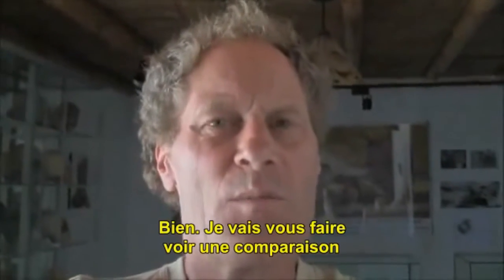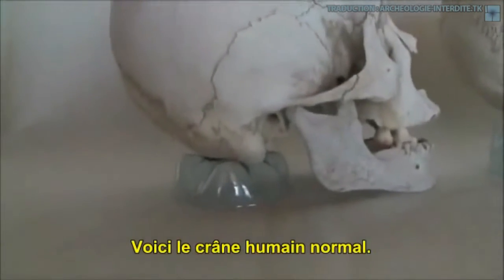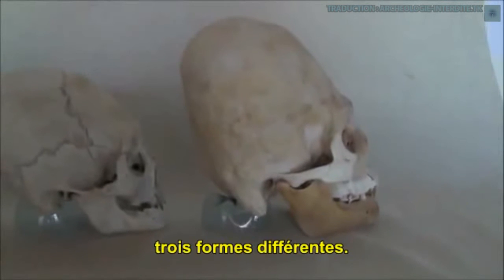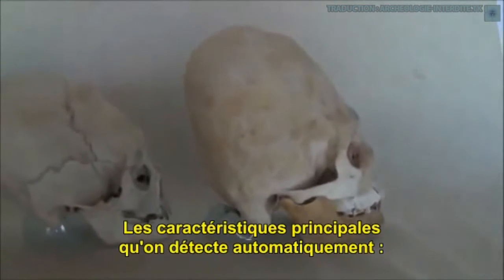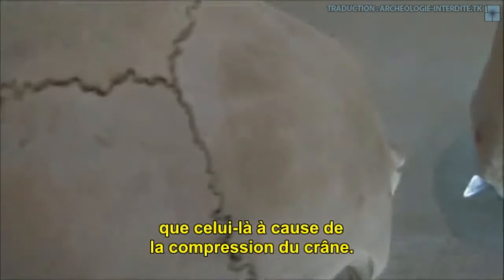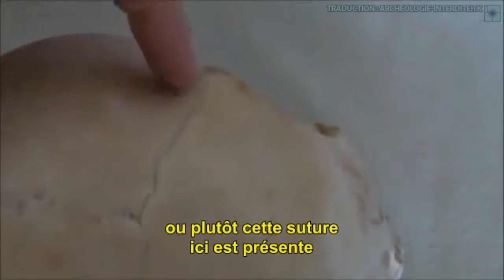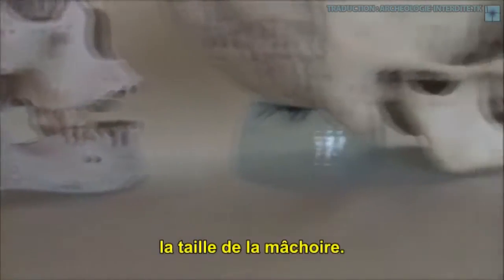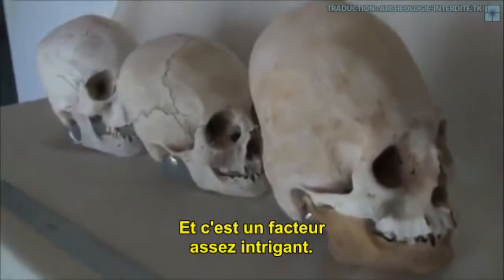Espèces humaines oubliées : les Paracas, Pérou, par Brien Foerster (VOSTFR)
Brien Foerster présente les caractéristiques physiques de ce que l'on nomme un "crâne allongé du Paracas".
Afin de bien saisir les différences, il présente trois crânes d'hominidés : 1 crâne normal (dit "homme moderne" ou "homo sapiens sapiens") sans aucune anomalie physique; 1 autre crâne de la même espèce mais qui a subi une déformation volontaire de l'os de la tête (déformation crânienne); 1 crâne d'une espèce peu connue d'hominidés au crâne allongé et qui semble l'être de manière naturelle.
Ce dernier pourrait faire penser à l'homme de Néandertal du point de vue du visage. Malheureusement, la forme et le volume du crâne ne correspond en rien à cette espèce disparue. Il y a aussi la nature même de cet os : il serait plus épais, plus dense, plus lourd. D'autres anomalies sont clairement visibles comme la dentition.

Vidéo originale de : Brien Foerster ("Lost Human Species Of Paracas Peru: Elongated Skulls "), postée le 16 janvier 2012